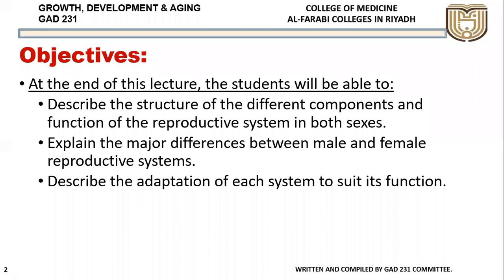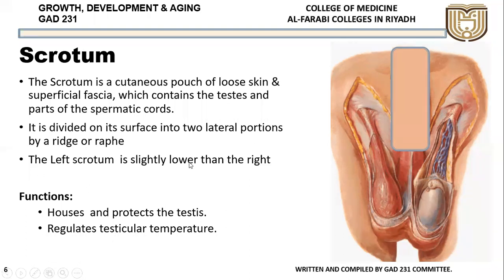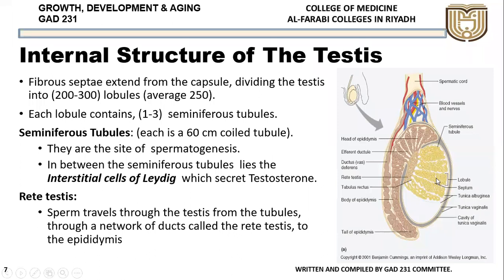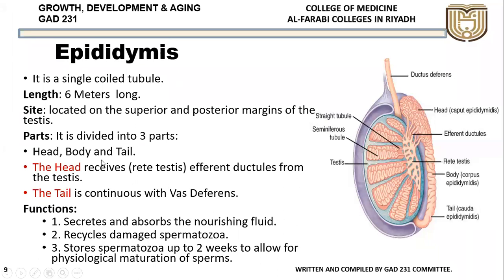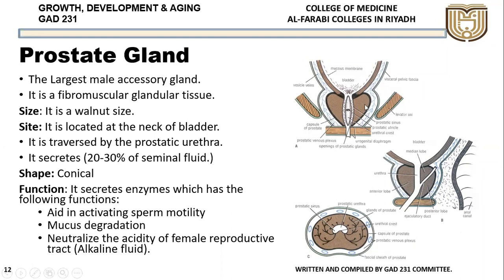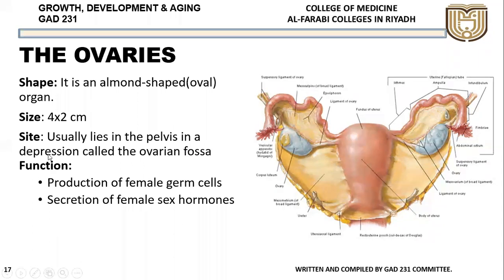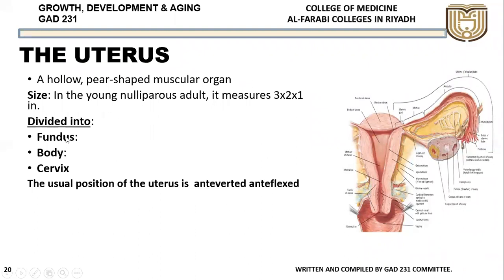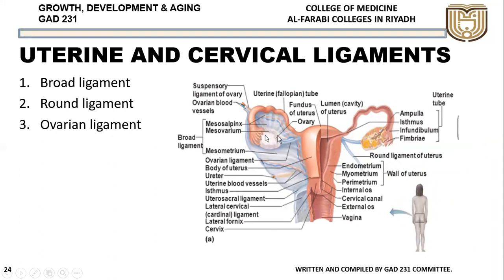GAD || Anatomy of the male and female reproductive system || Dr. Yusuf